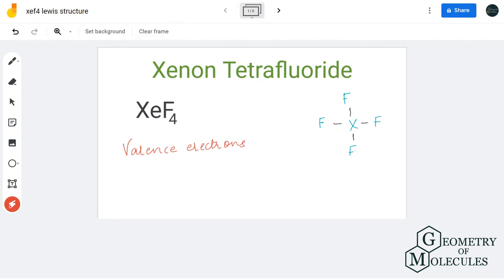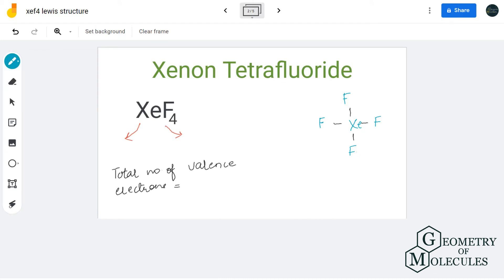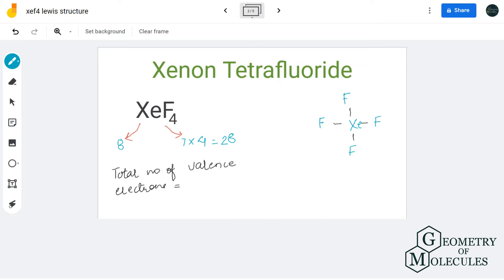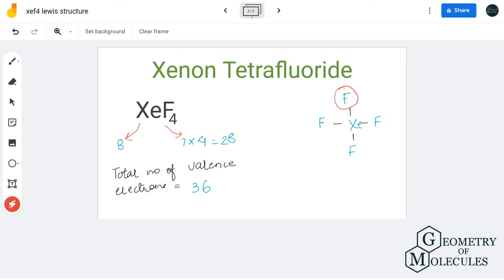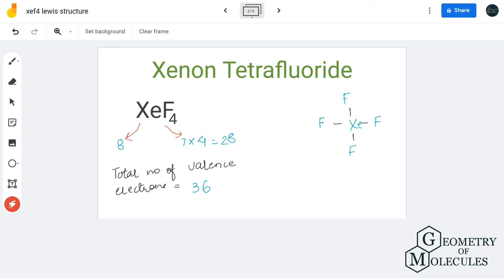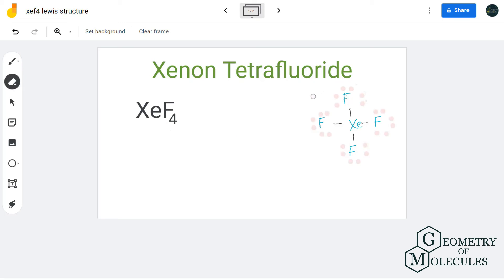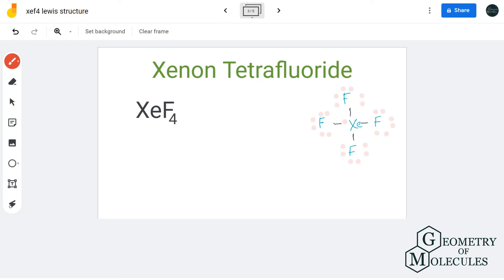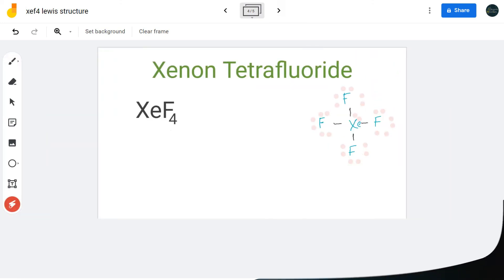XeF4 Lewis Structure | How to Draw the Lewis Structure for XeF4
Hello Guys!

Today we are going to look at the Lewis Structure of XeF4 ( Xenon Tetrafluoride )

Although Xenon is a noble gas it reacts with four Fluorine atoms to attain a stable structure. It is also an exception to the octet rule as it can accommodate more than eight electrons in its outer valence shell.

To draw a Lewis structure we will first need to know the total number of valence electrons in XeF4 which participate in the bond formation. Check out this video for knowing the total number of valence electrons and making a Lewis structure of XeF4.

For knowing more details and understanding the structure in-depth check out our detailed blog post on XeF4 Lewis Structure